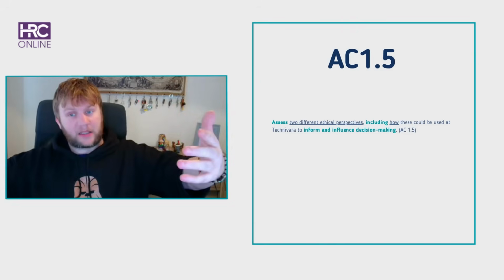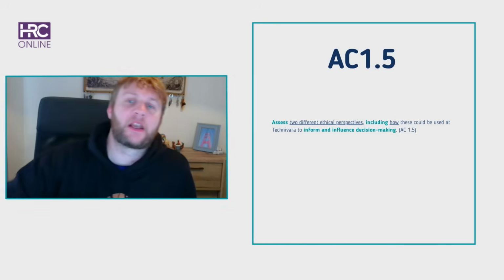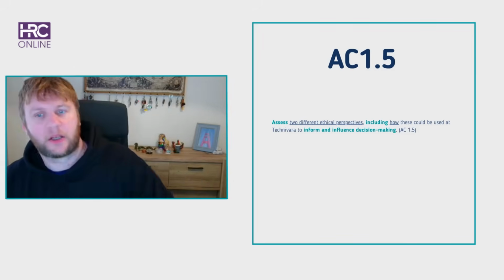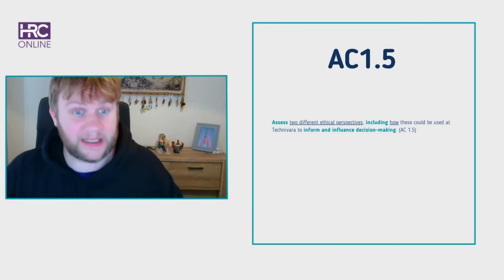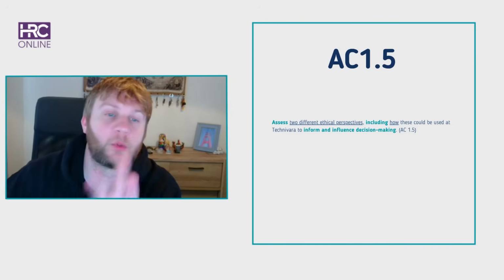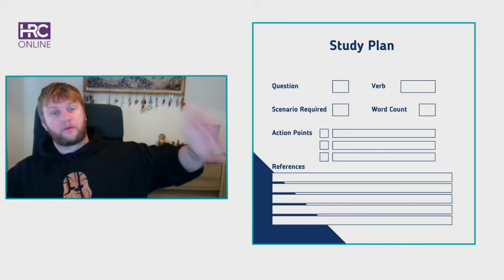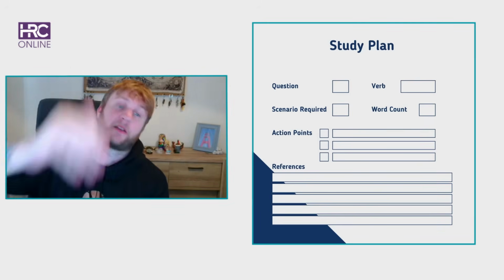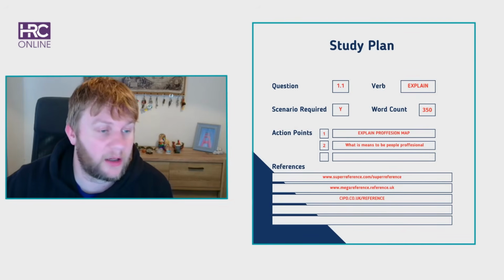June 25 - 5CO02 - CIPD Bitesize - AC1.5 (Members Only)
Question AC1.5 - Assess two different ethical perspectives including how these could be used at Technivara to inform and influence moral decision-making. (AC 1.5)